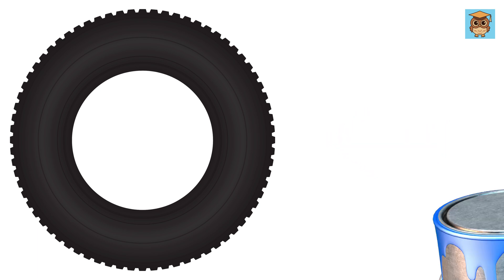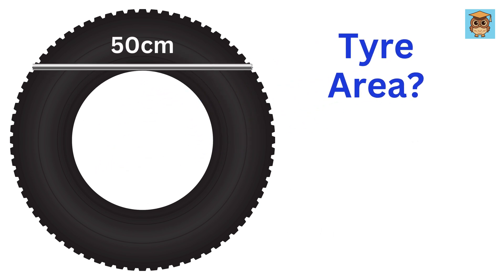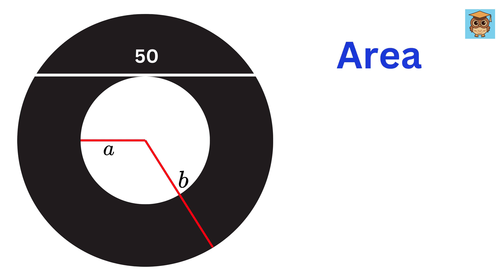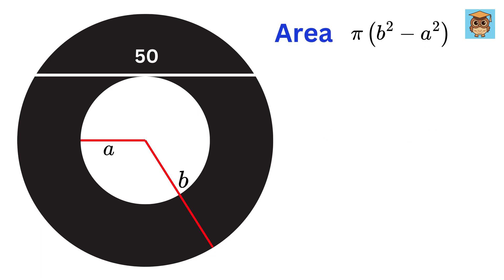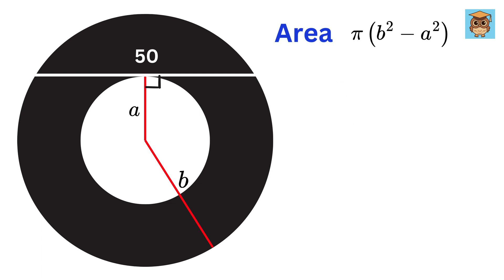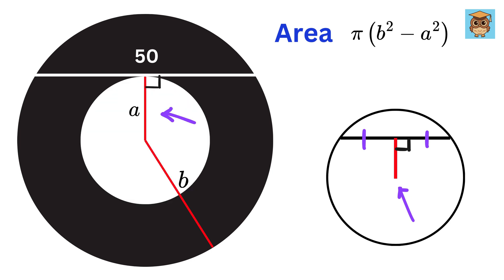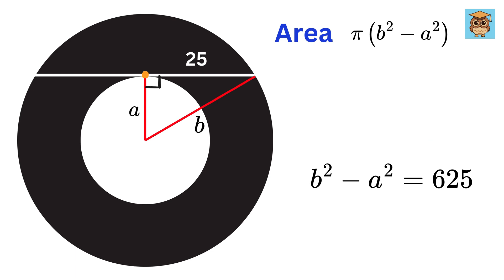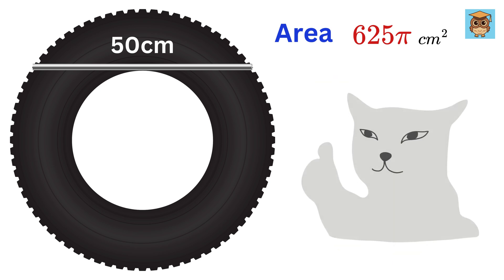This Question Will Expose Your "True" Intelligence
Find Area of a Circle | Math Olympiad | Harvard University Entrance Exam Interview | This question frightened 300K+ examinees! | Hard Geometry Exam Question | Only 1% of Students Got this Math Question Correct

If you're reading this, drop a comment using the word "Tom Cruise". Have an amazing day, you all are awesome!